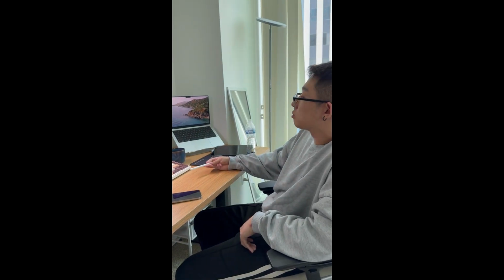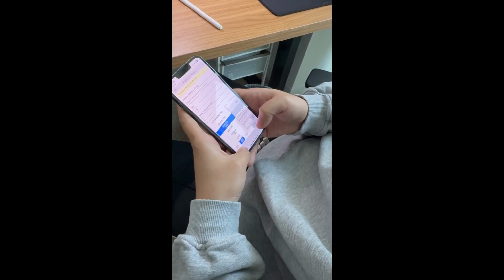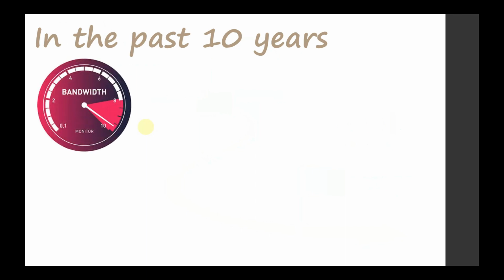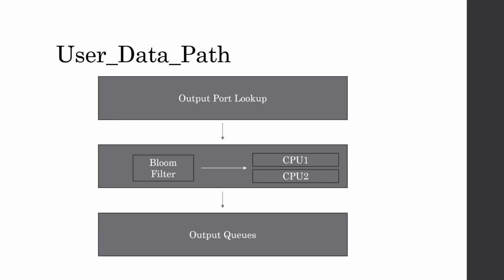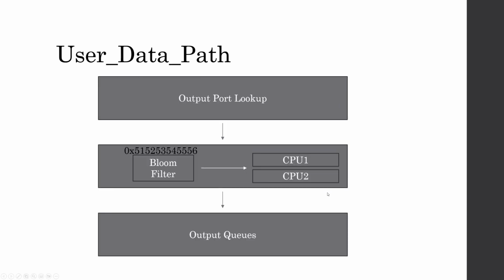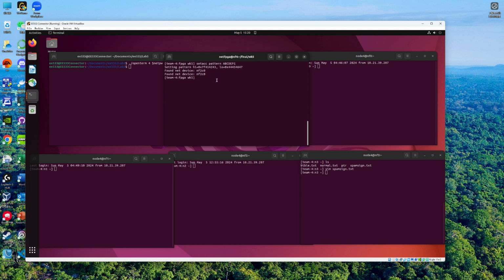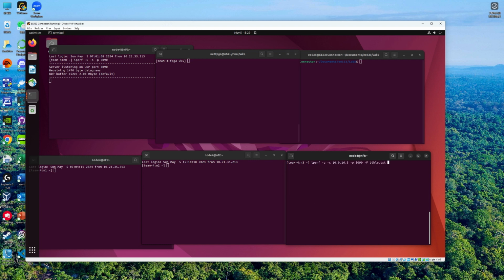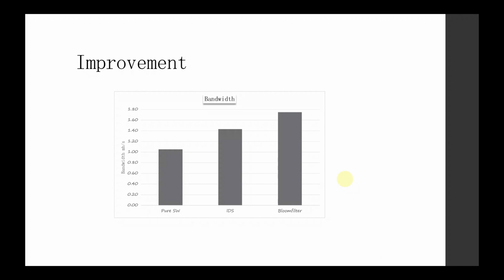Final Demo Video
EE533 Final Demo Video